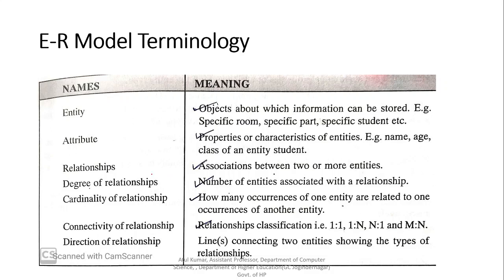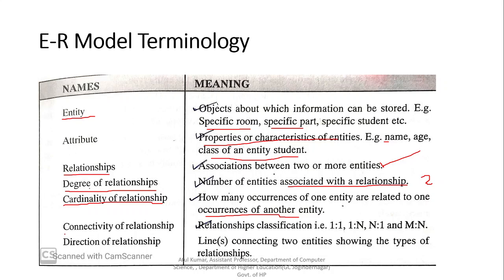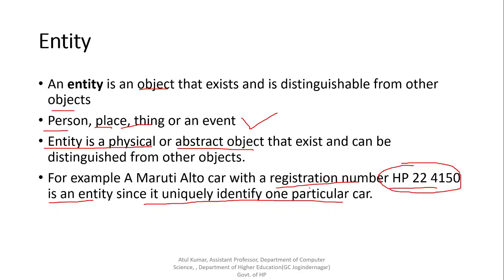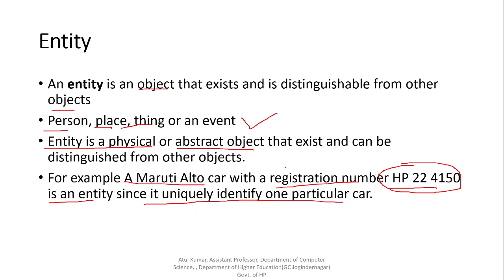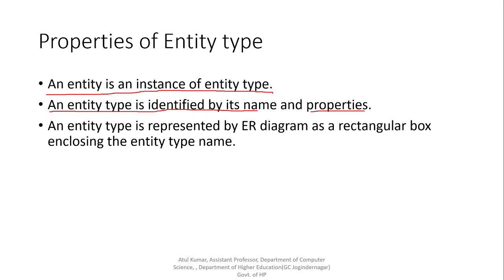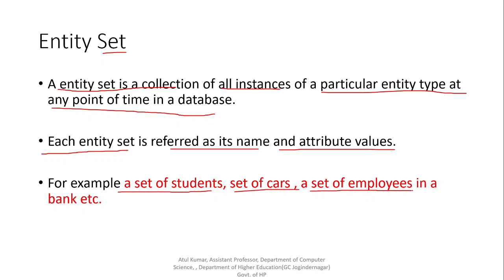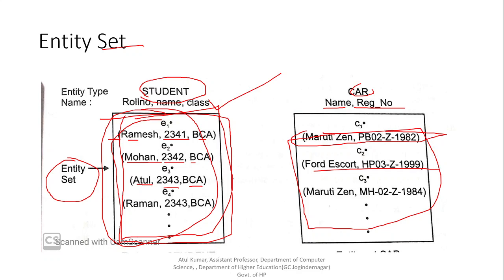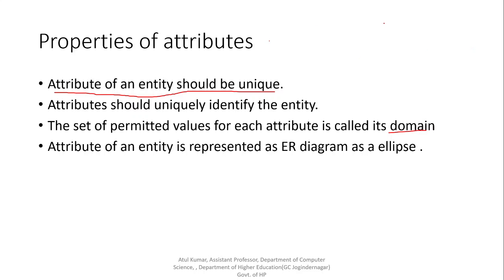Entity Relationship Model Lecture 1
This video lecture is about introduction to E R Model, what is entity , what is attribute